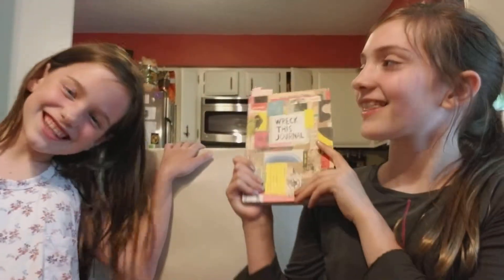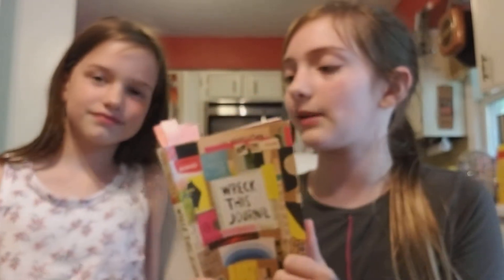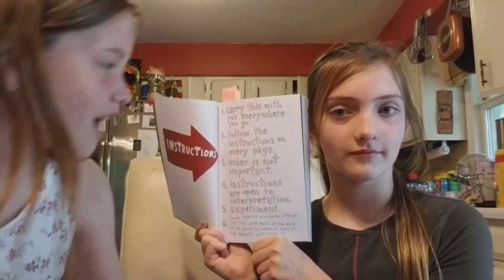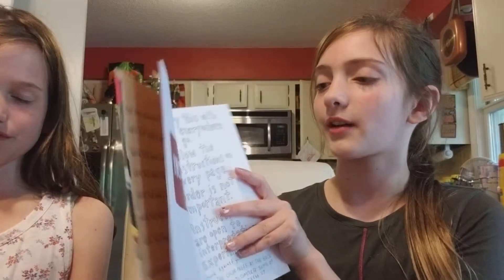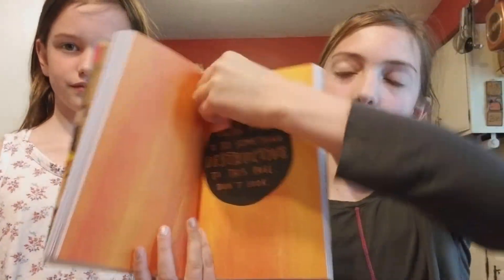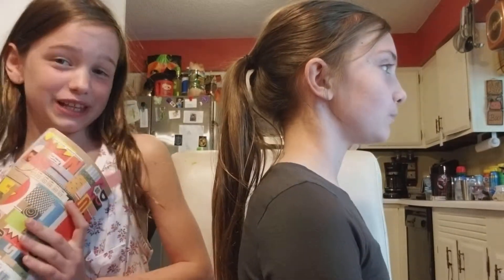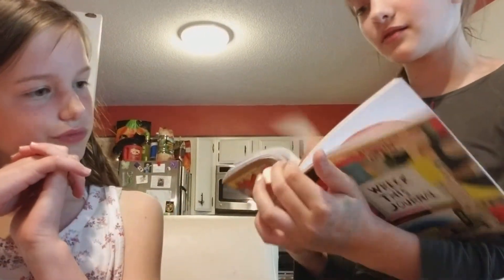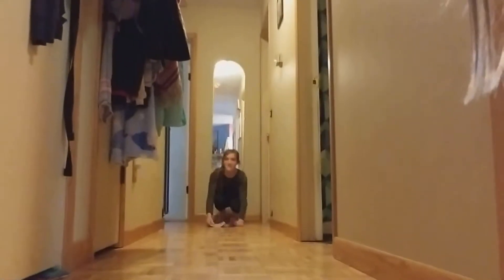Part one of our new series!